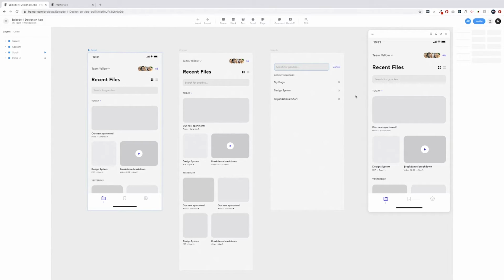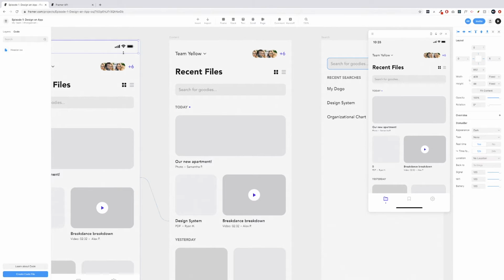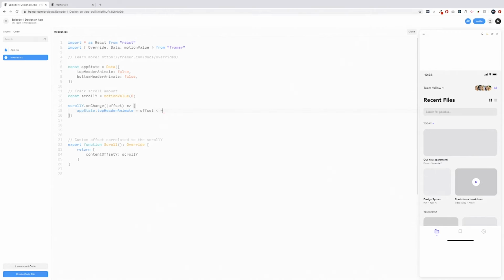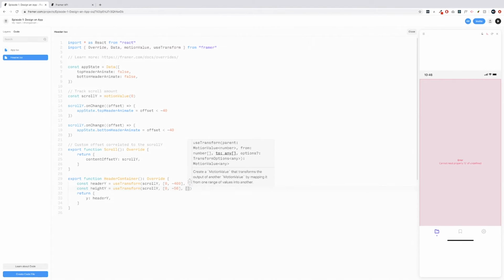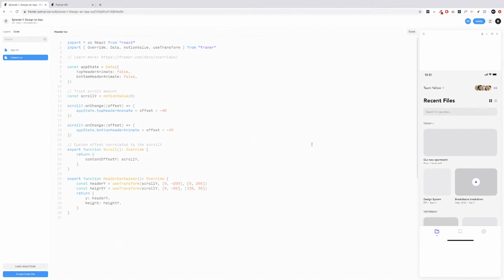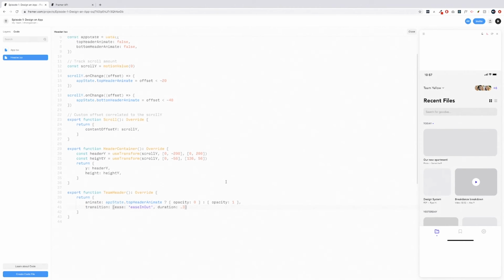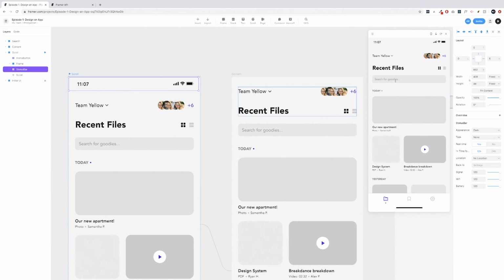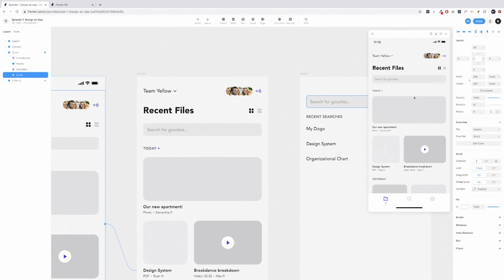Design a File Storage App with Framer Web | Part 3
Whats up guys! This is our last episode for our 3 part mini series. We are coding in react using the Framer API.